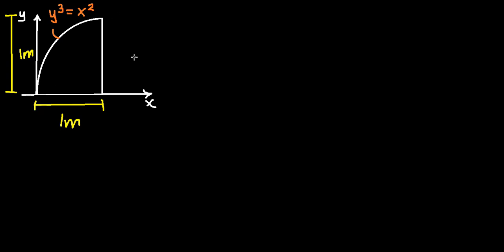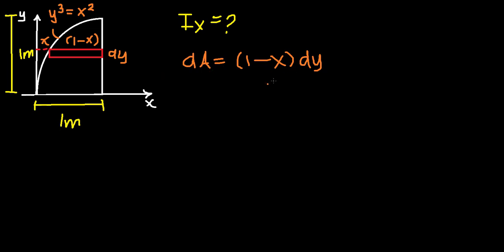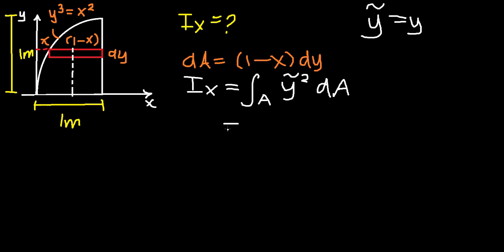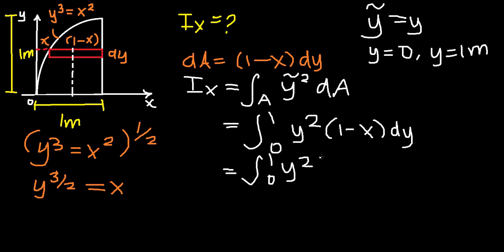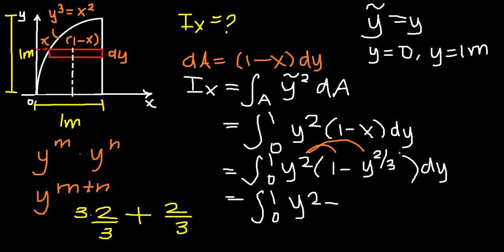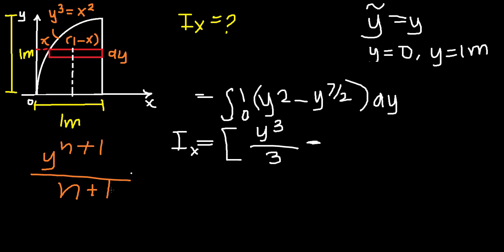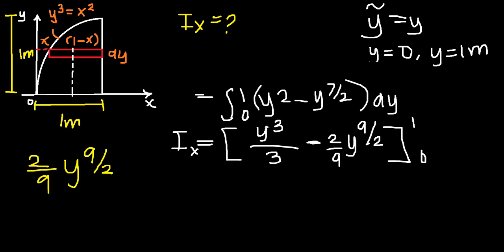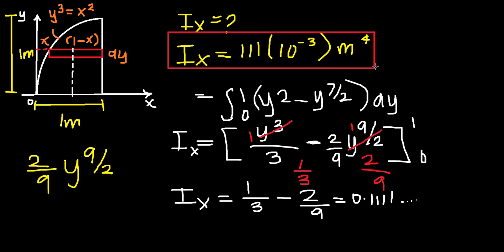Hibbeler's Statics: Problem F10-1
Solving the problem F10-1 on page 536 of Russell C. Hibbeler's Engineering Mechanics Statics.